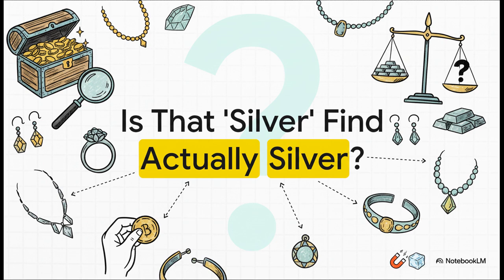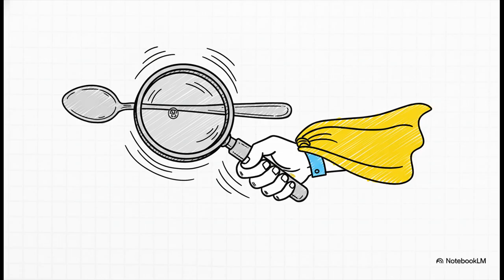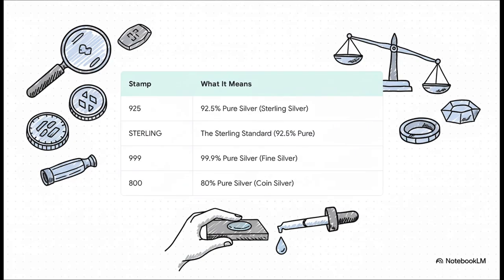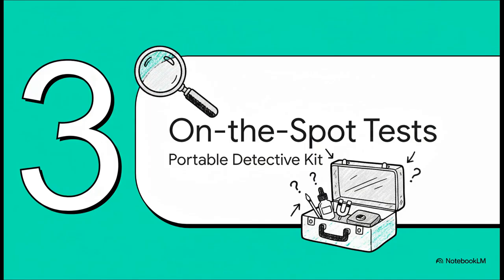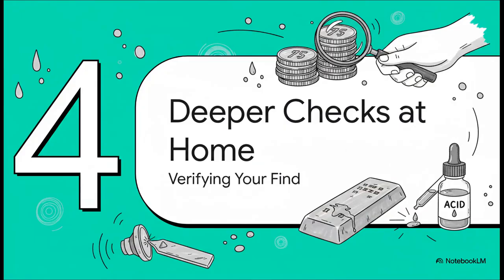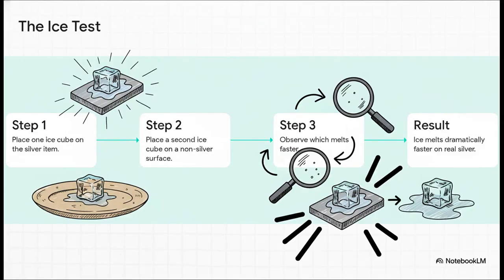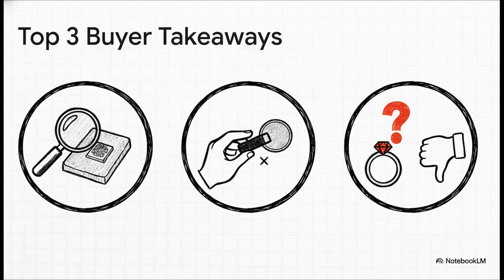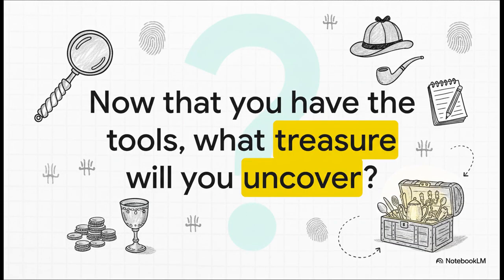The Silver Purity Check Guide | Silverzzz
Before buying silver, verify purity using established checks like the BIS Hallmark (looking for 999 or 925 stamps) [Query]. Physical assessments include the Magnet Test (non-magnetic items are pure), the Sound Test (clear ringing chime), and the Tissue Rub Test (oxidation causes black marks) [Query]. Confirm density and weight, and assure authenticity by only buying from reputed sellers who offer proper certification and a bill

💎 About Silverzz
Silverzz is your trusted destination for pure silver gifts, pooja items, coins, idols, and custom-crafted silverware. Perfect for weddings, baby showers, corporate gifting, festivals, and personal celebrations. Delivered across India.

📦 Popular Categories:
- Pure Silver Coins & Bars
- Silver Ganesh & Lakshmi Idols
- Wedding & Baby Shower Return Gifts
- Corporate & Personalized Gifting
- Smart Silver Jewelry & Decor